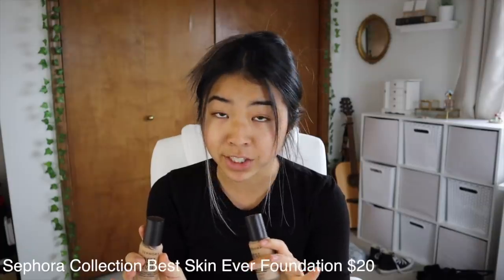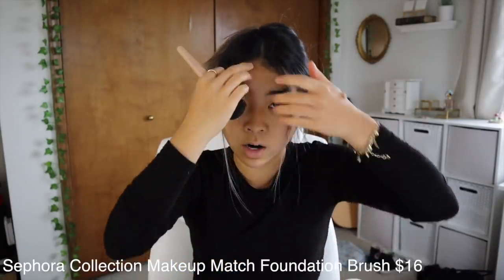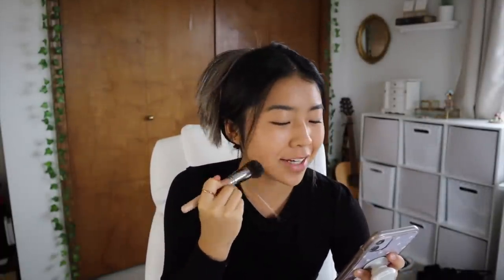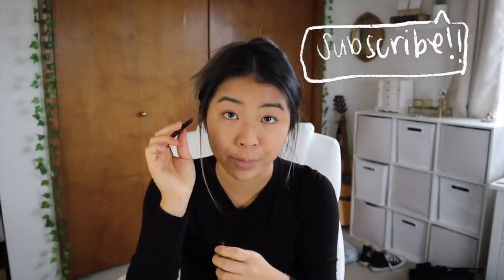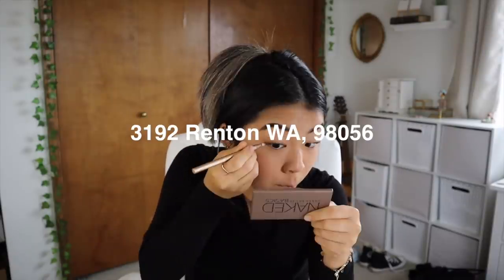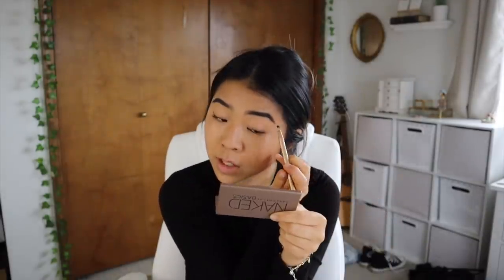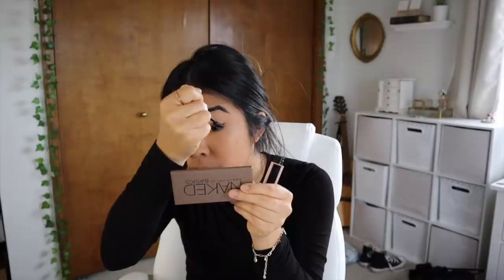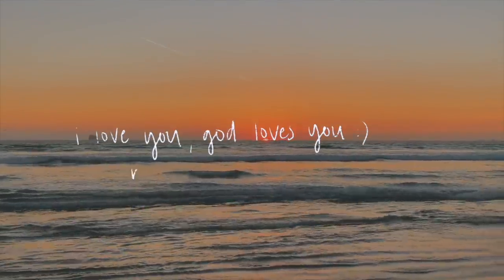Get ready with me// tiktok trend inspired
Hey guys! It honestly feels like I never get ready for anything anymore, but its honestly so much fun to test out some of these tiktok makeup and hair trends for absolutely no other reason than to take some cute IG pics so thats exactly what were doing today B)

Write to me! 3192 Renton WA, 98056

Poshmark: @melanie_locke
VSCO: @melanielockee